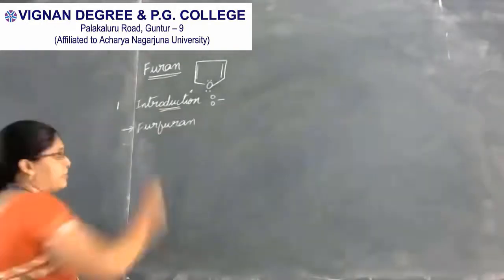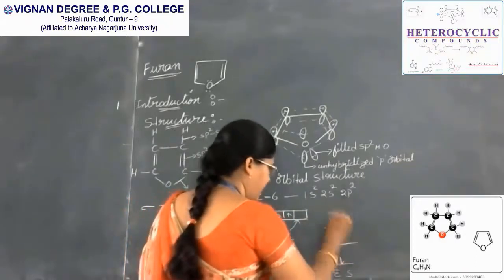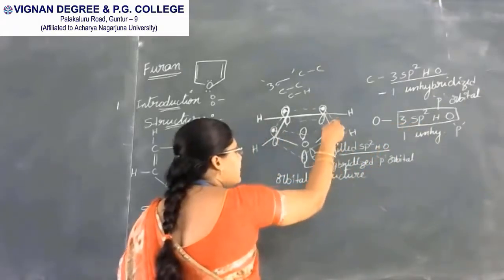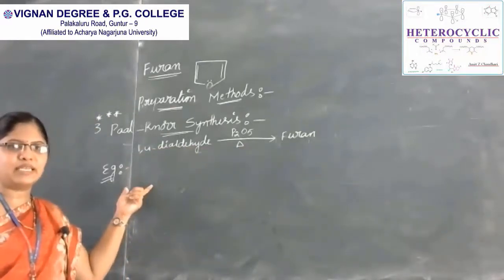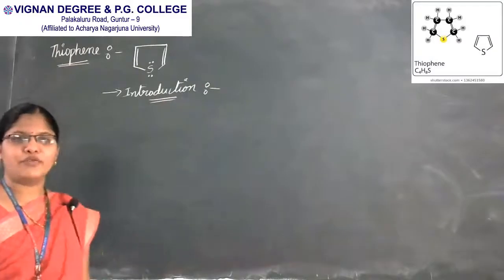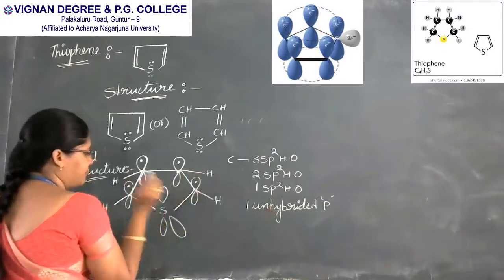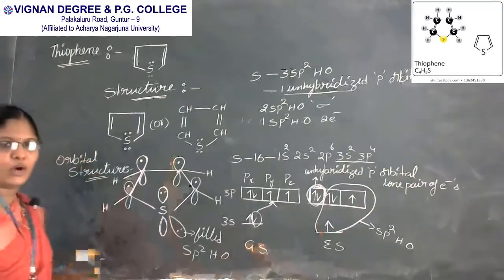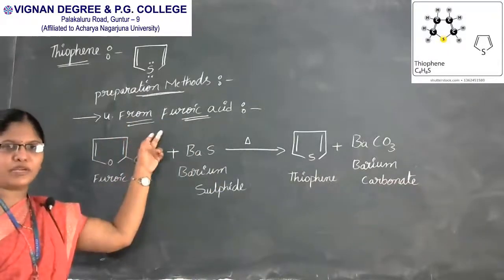B.Sc CHEMISTRY SEM 5 PAPER 6 UNIT 3 LECTURE 2